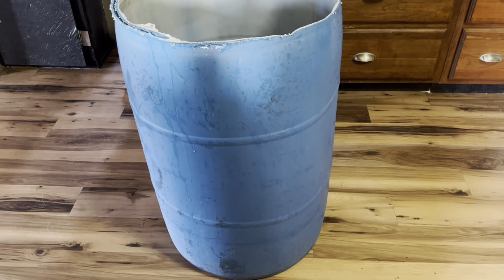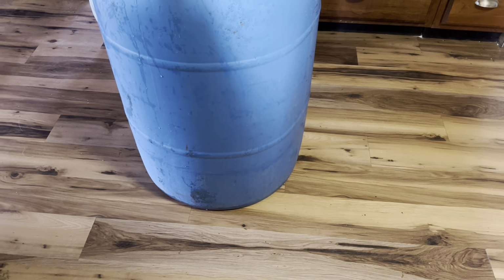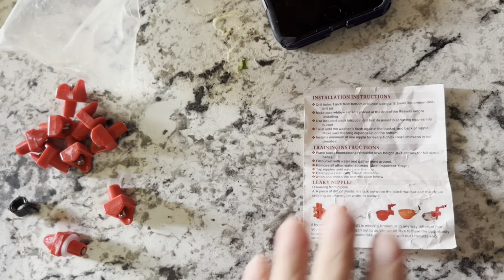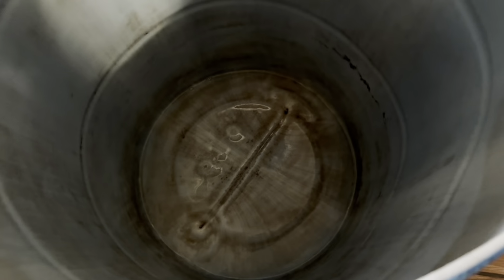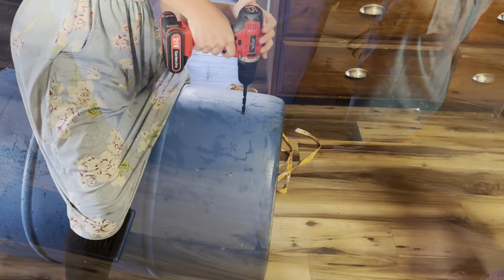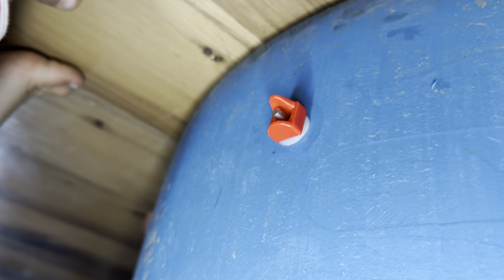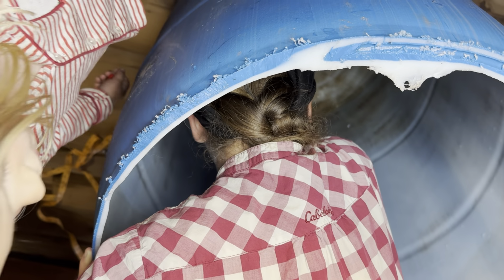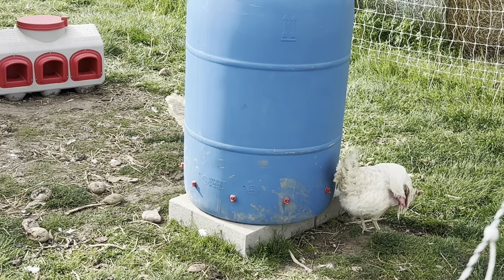Making a MASSIVE chicken waterer// on a Budget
Looking to water that flock of chicken less often?  Today we are going to dive in and make a 55 gallon chicken waterer!

Chicken nipples
Chicken Feeder
Automatic chicken door
Stock tank waterer

Hi I am Mommabear2many many!  Mom to 14 children 12 of my children still live here at home.  We have a baby due in October!  Join me in my day to day life as we prepare enough food to feed a small army!  We will grow and harvest food on our homestead and do grocery hauls.  Just our lives as a large family trying to live for the glory of God!  Won’t you join us?

We would love to hear from you all!

Mommabear2many
Calais, ME 04619

My Young Living

Link to all my Favorite products -